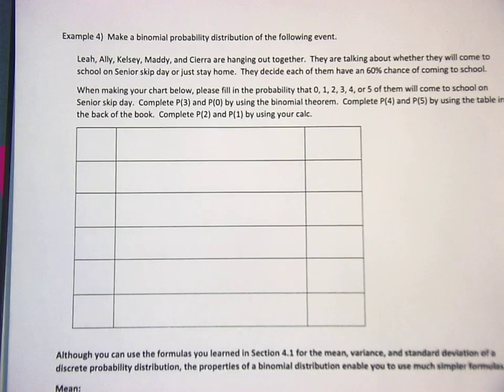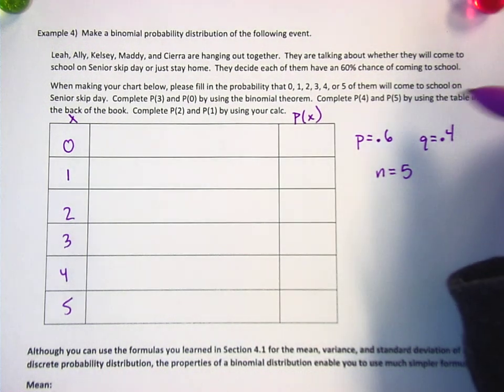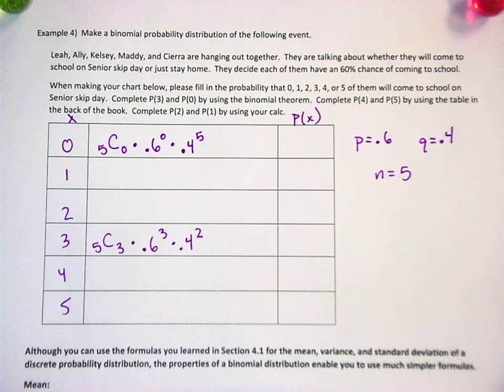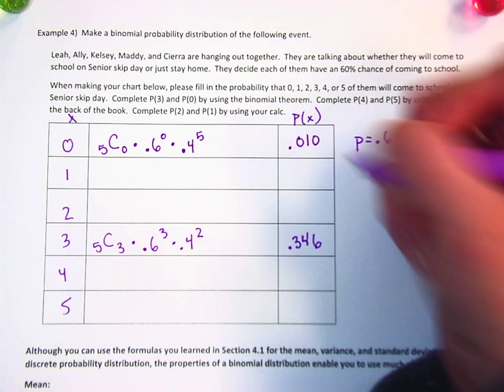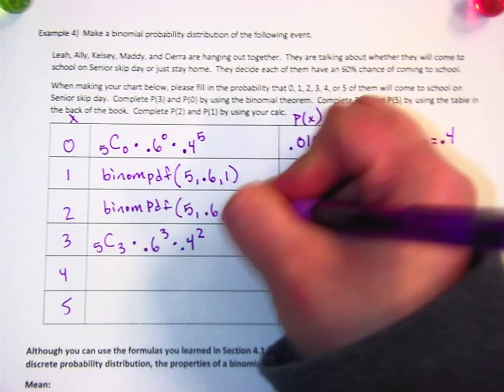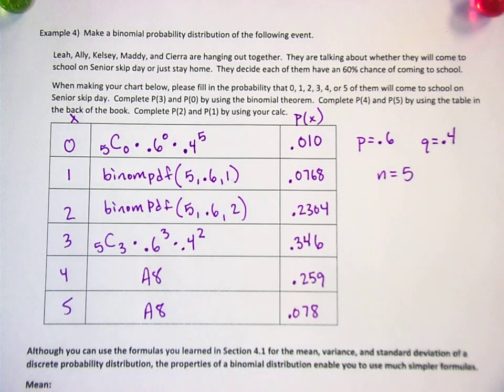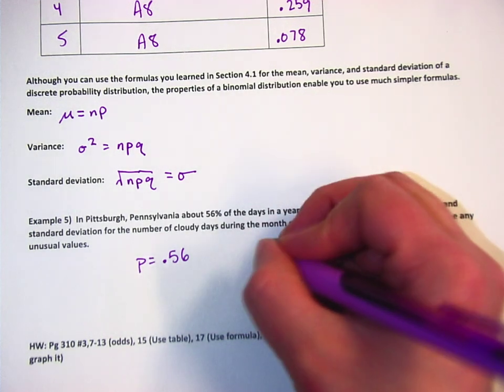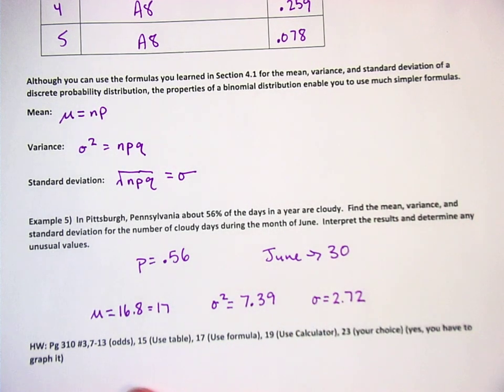AP Statistics 2/15 (Part 3)